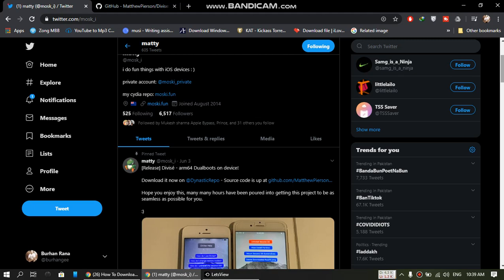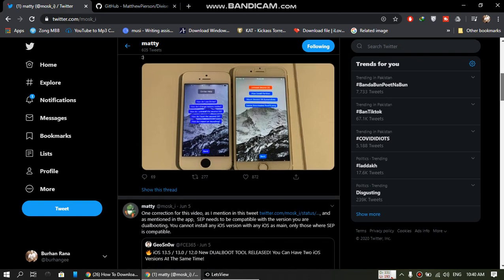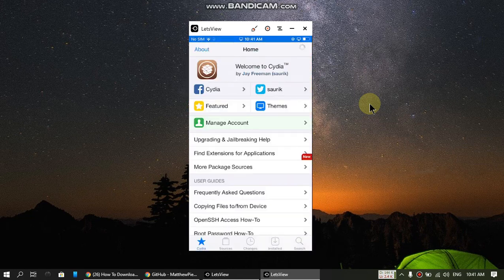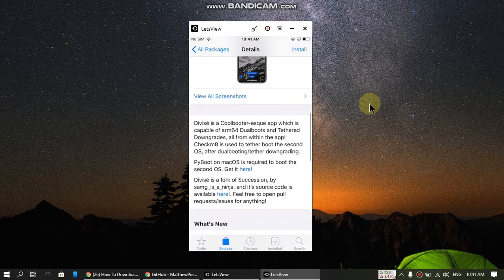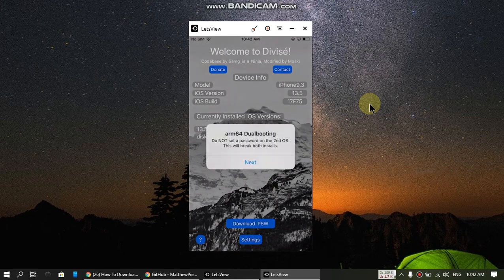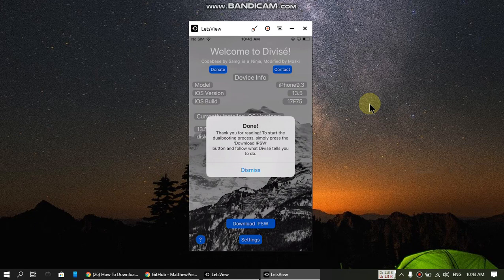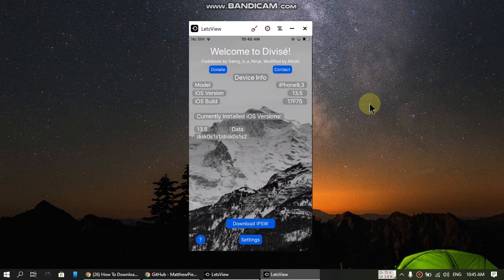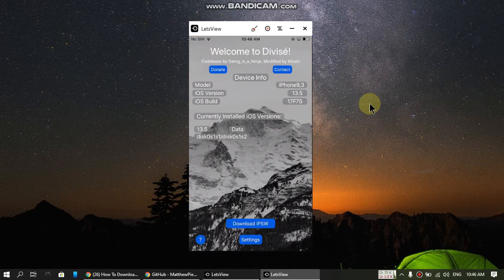[INTRO] iOS dual boot tool | Dual boot iOS or Downgrade iOS without SHSH Blobs| Links in Description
In this video I am going to introduce you to a 64-bit iOS dual boot tool. All devices that support checkra1n are supported.

Full guide on how to downgrade iOS without SHSH Blobs & Dual boot iOS 15/14/13/12/11 with Ramiel

Name: Divise
Cydia Repo: repo.dynastic.co

Topics Covered:
How to install divise
How to dual boot iOS
How to dual boot iPhone
How to dual boot 64-bit iOS